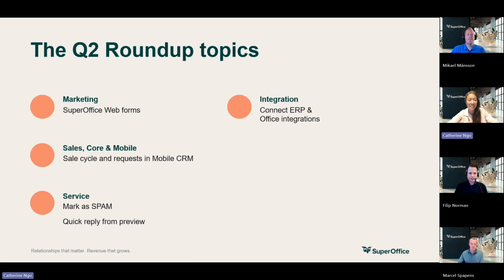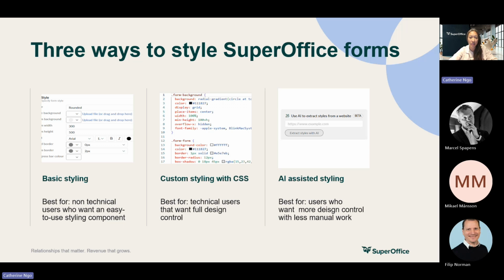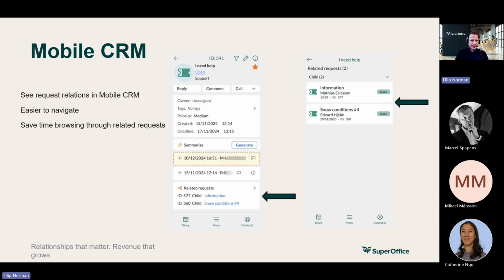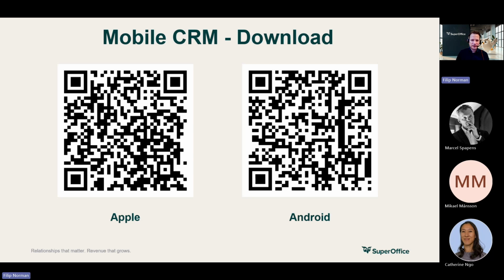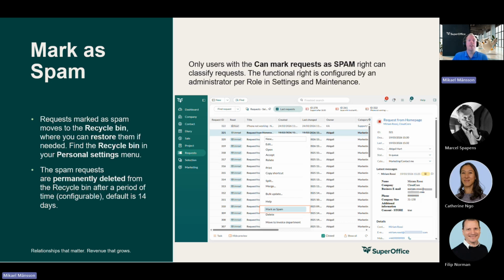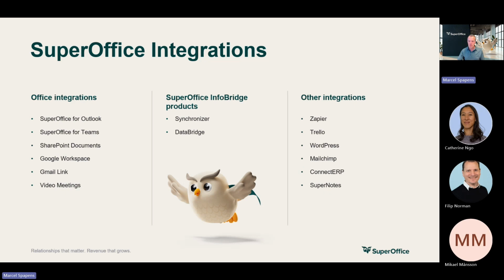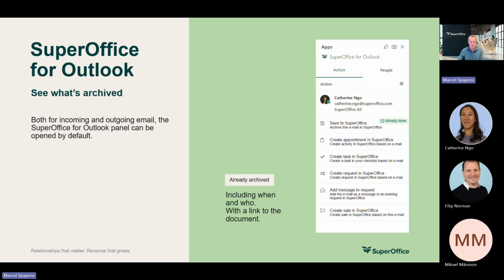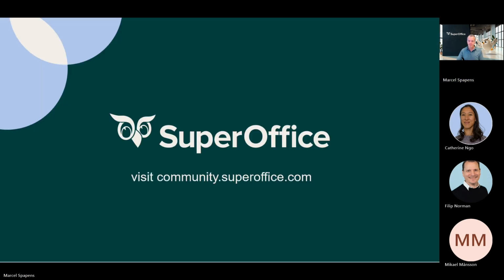Product Roundup | Q2 2026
A quick tour of everything the SuperOffice product team shipped in Q2 2026 – plus a look at what's coming next. From faster follow-up on mobile to a clearer view of every customer's history, here's what's new and how it helps you get more done.

Use the chapters below to jump straight to what matters to you.

Chapters:
0:00 Welcome and agenda
0:53 Forms: conditional fields
3:40 Forms: flexible styling options
6:18 Forms: recent improvements recap
8:04 Core & Sales: sales cycle in dashboards
9:53 Mobile CRM: request relations
11:17 Mobile CRM: reply and forward messages
12:21 Mobile CRM: movable add button
13:41 Mobile CRM: download and Face ID login
14:39 What's next: faster navigation
15:59 What's next: SuperOffice MCP Server
17:26 Service: mark as spam
20:26 What's next: quick reply from preview
23:15 ConnectERP: customer order insights
25:21 SuperOffice for Teams
26:48 SuperOffice for Outlook improvements
31:46 What's next: SuperOffice for Outlook
32:53 Wrap-up